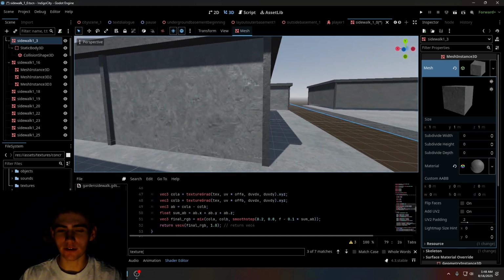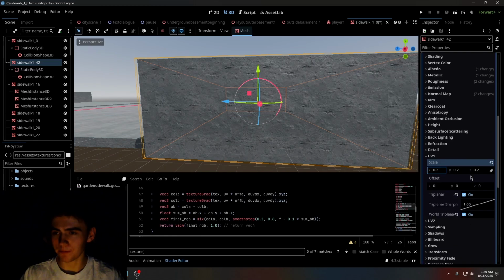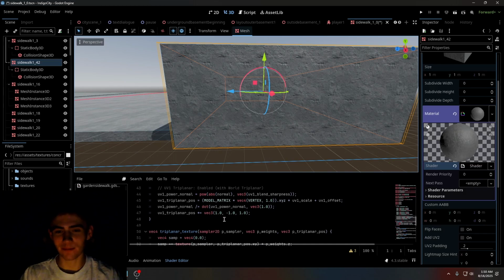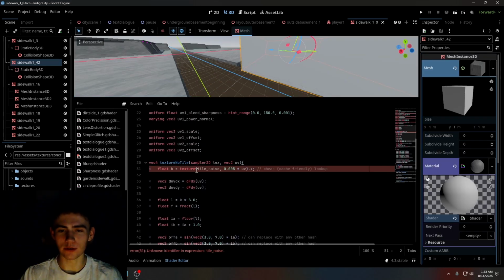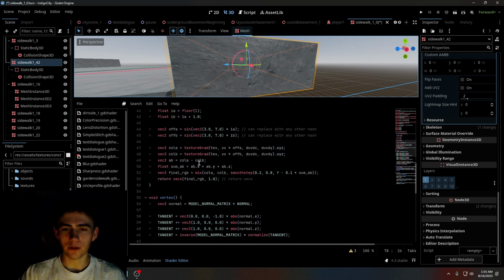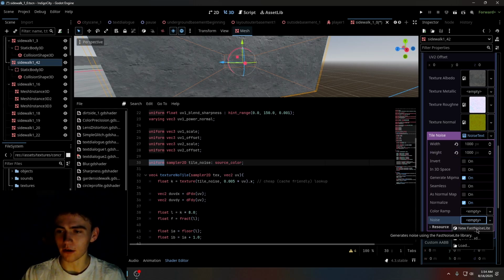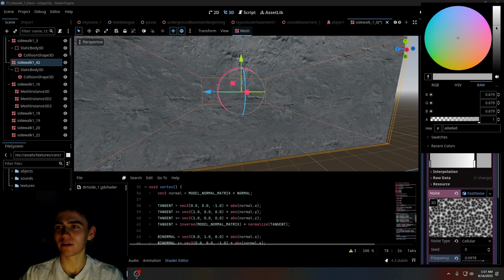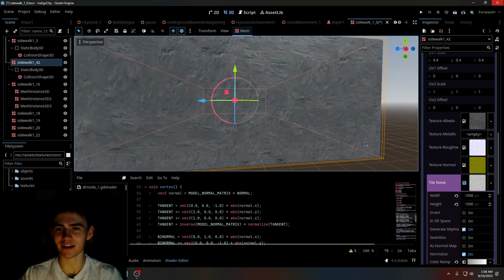Stochastic Triplanar Textures - Non-Repeating Textures in Godot 4.3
Wanted world triplanar textures to be non repeating in godot. surprisingly barely any information on doing this so this is the best solution I found. If your textures are not triplanar look at a different tutorial this is for triplanar textures only

Top of shader code:

uniform sampler2D tile_noise: source_color;

Function code:

vec4 textureNoTile(sampler2D tex, vec2 uv){
 float k = texture(tile_noise, 0.005 * uv).x;

 vec2 duvdx = dFdx(uv);
 vec2 duvdy = dFdy(uv);

 float l = k * 8.0;
 float f = fract(l);

 float ia = floor(l);
 float ib = ia + 1.0;

 vec2 offa = sin(vec2(3.0, 7.0) * ia); // can replace with any other hash
 vec2 offb = sin(vec2(3.0, 7.0) * ib); // can replace with any other hash

 vec3 cola = textureGrad(tex, uv * offa, duvdx, duvdy).xyz;
 vec3 colb = textureGrad(tex, uv * offb, duvdx, duvdy).xyz;
 vec3 ab = cola - colb;
 float sum_ab = ab.x + ab.y + ab.z;
 vec3 final_rgb = mix(cola, colb, smoothstep(0.2, 0.8, f - 0.1 * sum_ab));
    return vec4(final_rgb, 1.0); // return vec4